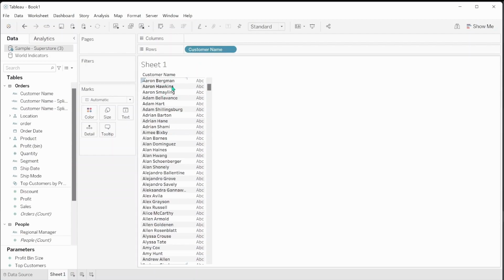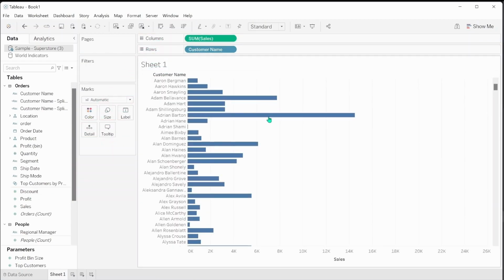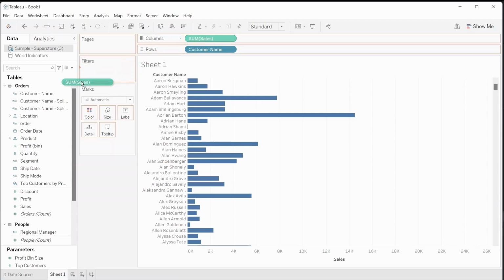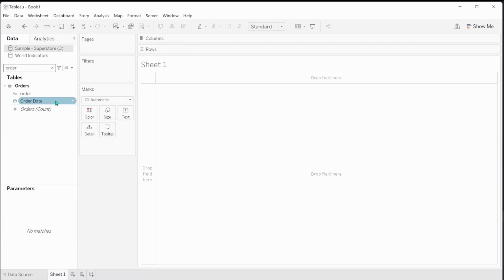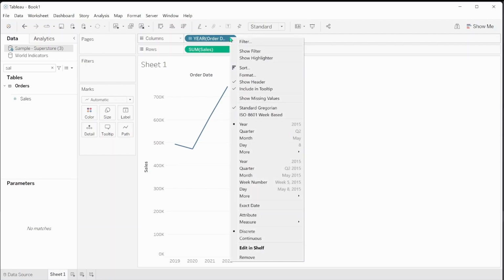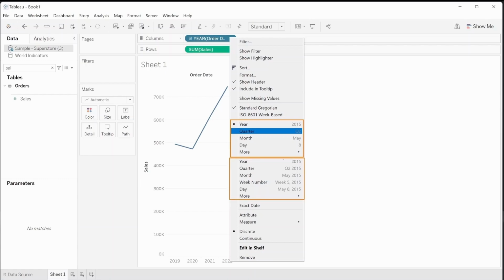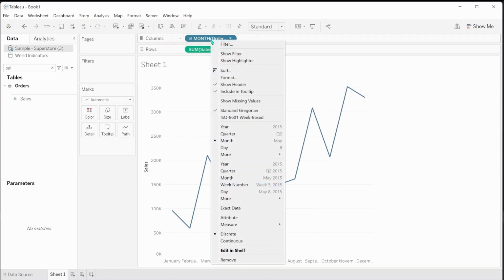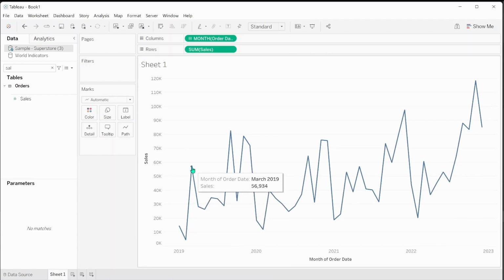Tableau - Continuous Vs Discrete Variables (1.5)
The difference between continuous and discrete variables can be confusing- watch this video to help clarify your knowledge!